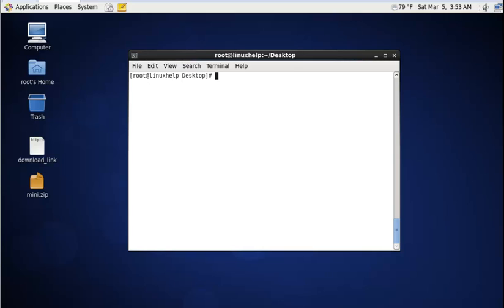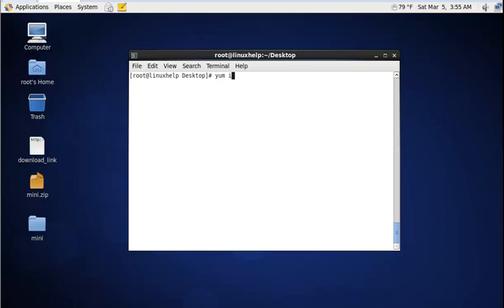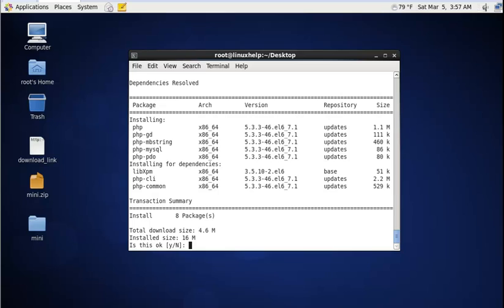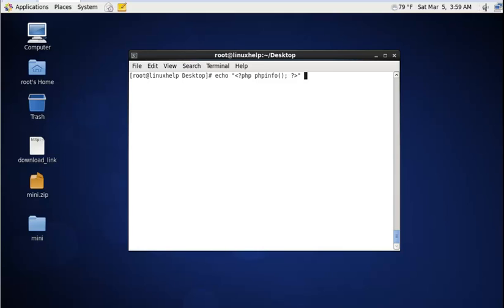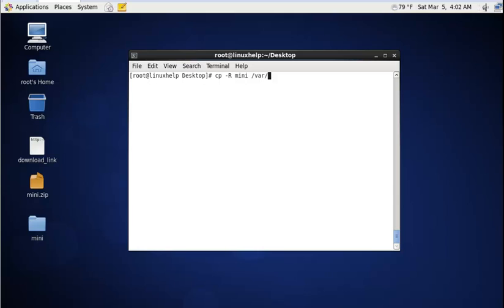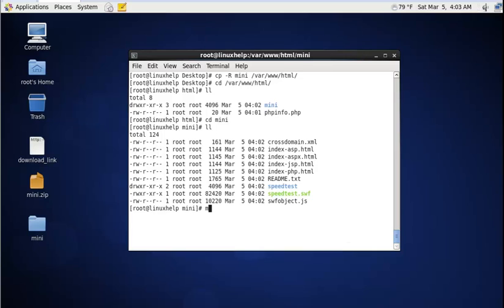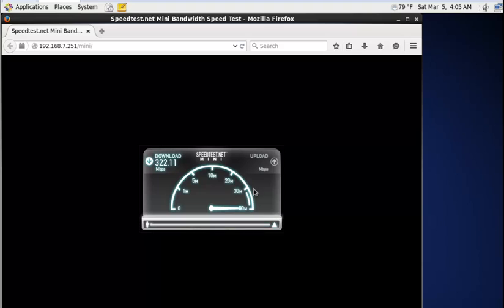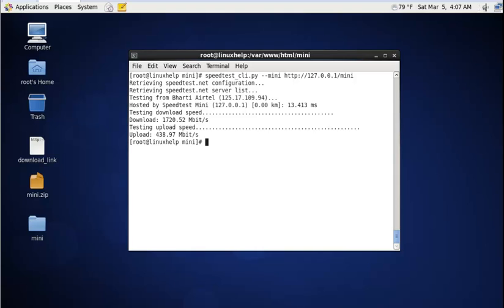Speed Test Mini Server - Easy Setup in Centos 6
Speedtest.net mini is a speed testing application used for hosting speed test server. This video helps to set your own speedtest mini server.